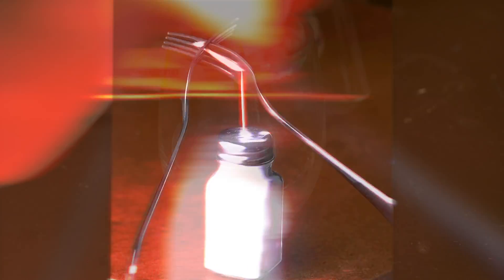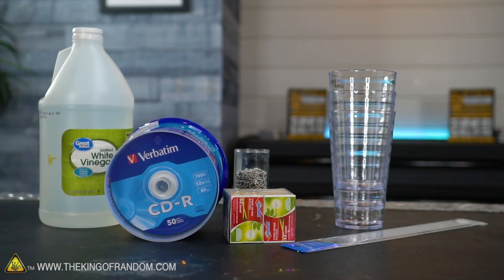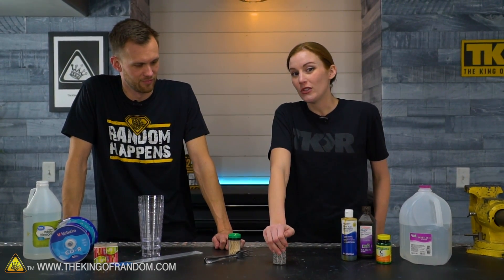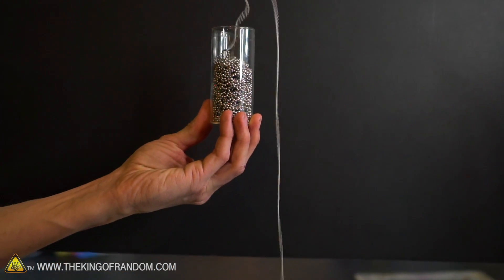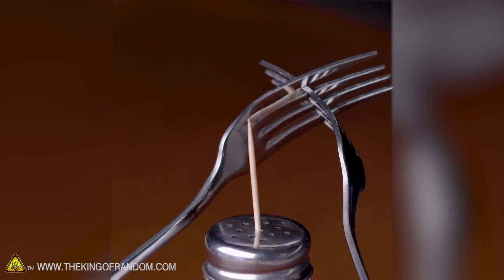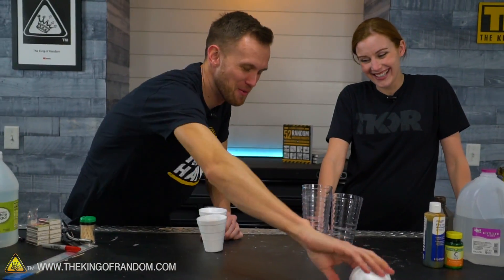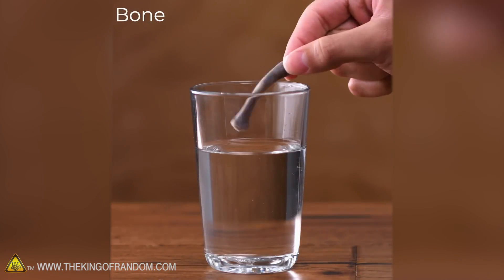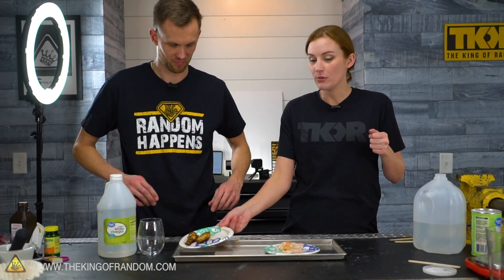6 VIRAL Video Experiments Put To The Test!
Today we're taking another Blossom video and seeing if the science hacks in the video are real or not. Will they be debunked, or do they actually work?

To pre-order Grant's book, head to one of the retailers below!

Send Us Some Mail:
TKOR
63 East 11400 S # 198

✌️👑 RANDOM NATION: TRANSLATE this video and you'll GET CREDIT!